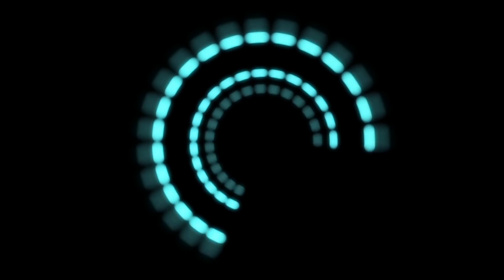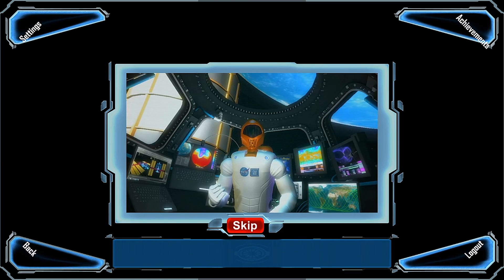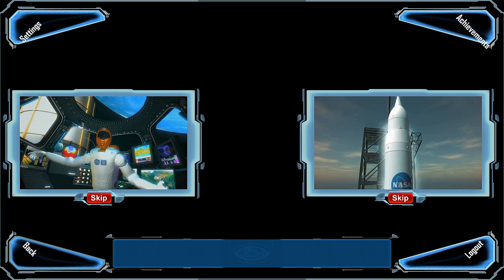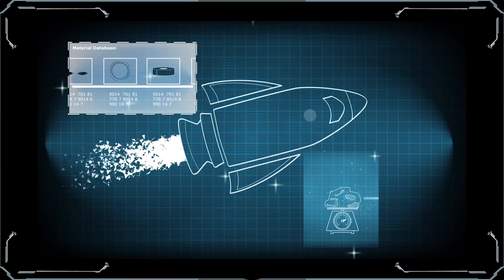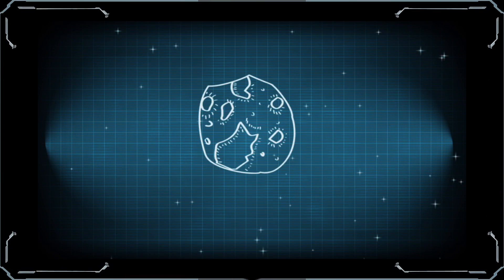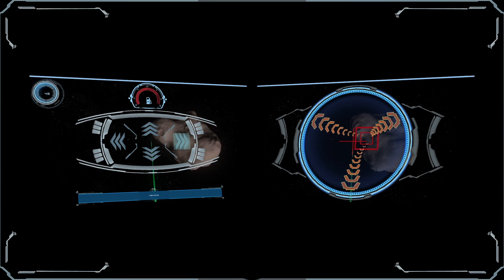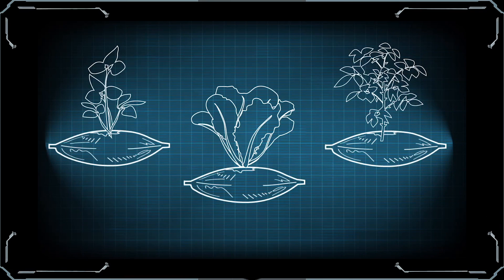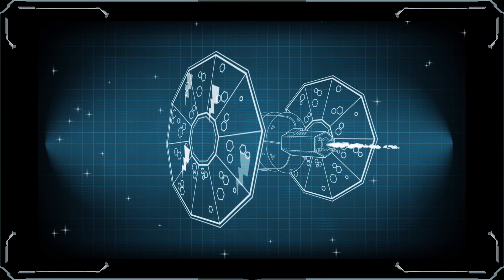New Cosmic Quest experience coming to Kennedy Space Center Visitor Complex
Cosmic Quest promises to immerse young guests, known as “trainees,” in a variety of STEM-based (science, technology, engineering and math) space adventures while educating them about NASA’s current and future space science and exploration endeavors.